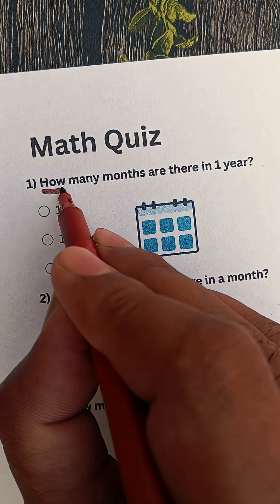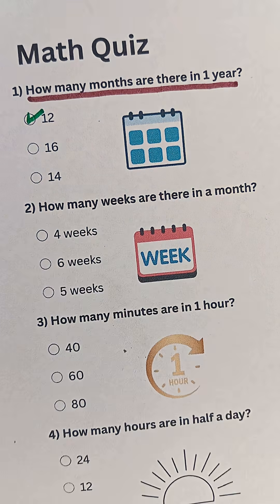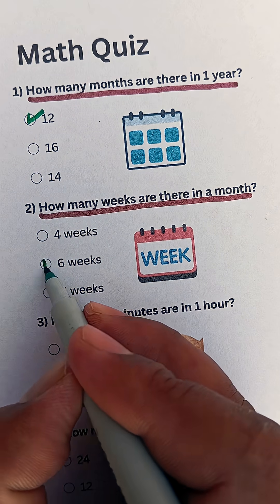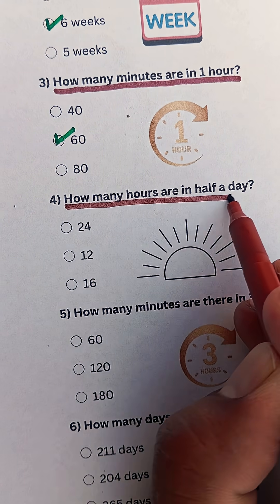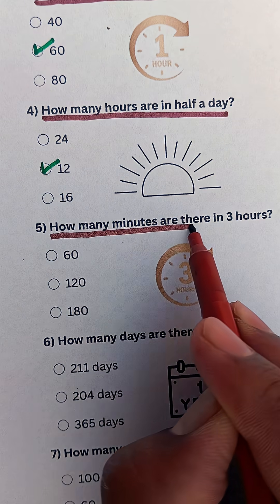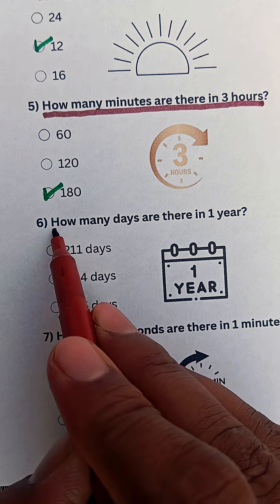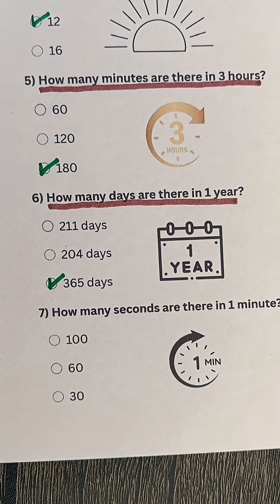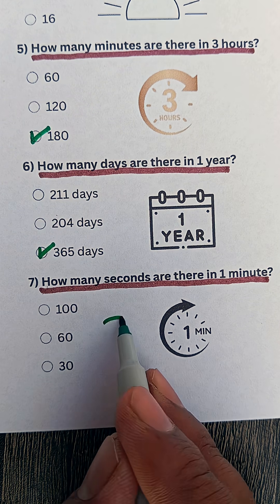Math Quiz Only 1% Can Pass This Test! 🧠➗quiz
Think you're good at math? 99% fail this challenge! Drop your score below & tag a friend to try! 🤯📊